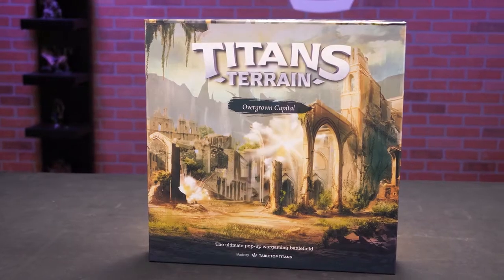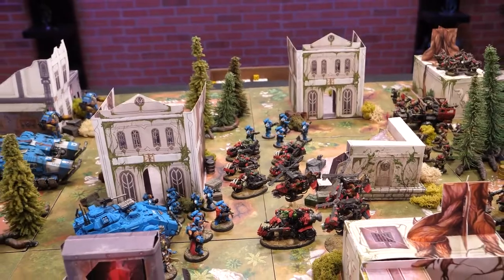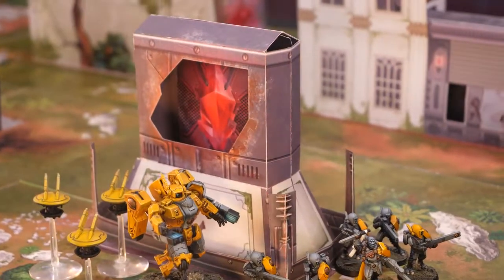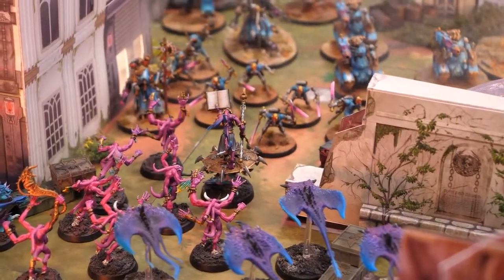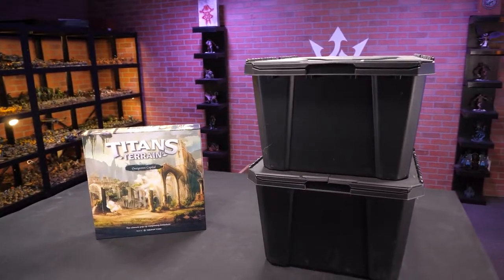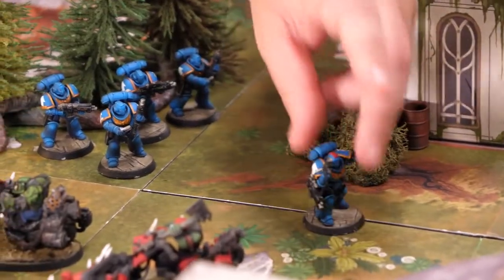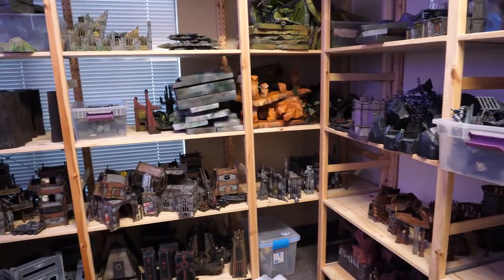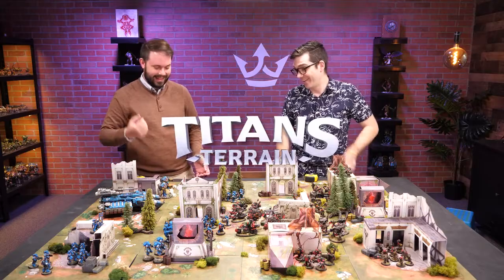Titans Terrain by Tabletop Titans — Kickstarter trailer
Pop-up terrain for tabletop games like Warhammer. The easiest, fastest and most affordable way to level up your tabletop gaming.